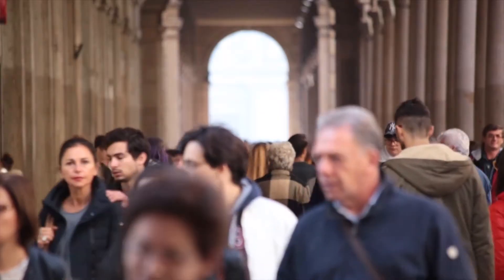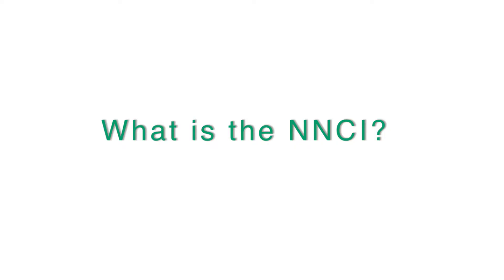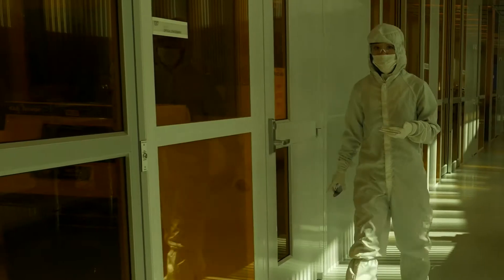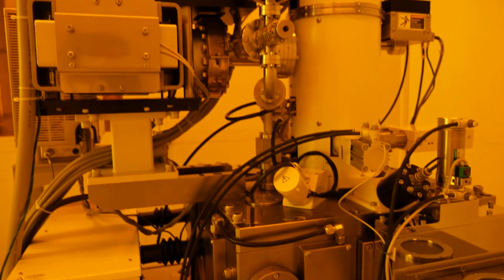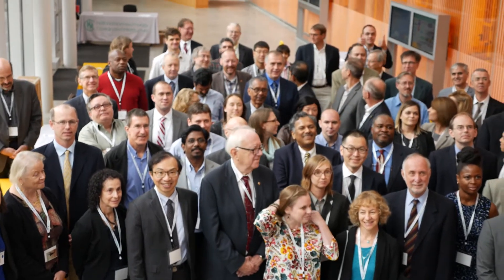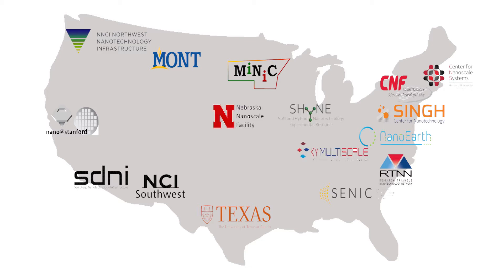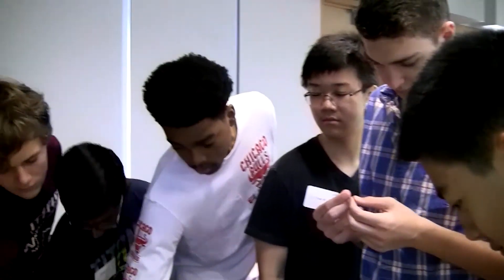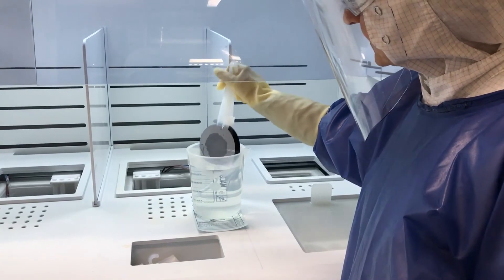What is the NNCI?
An introduction to the NSF-funded National Nanotechnology Coordinated Infrastructure, a network of user research facilities.